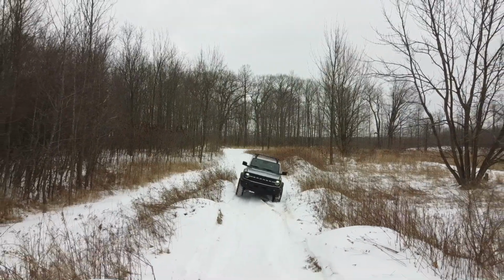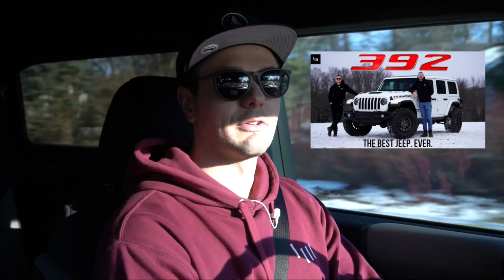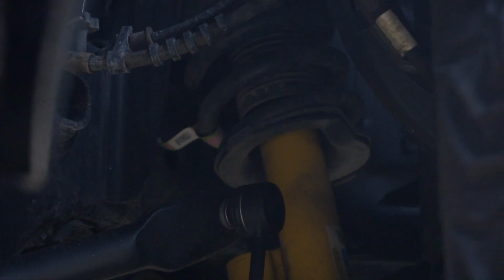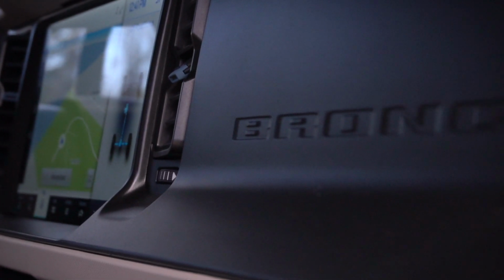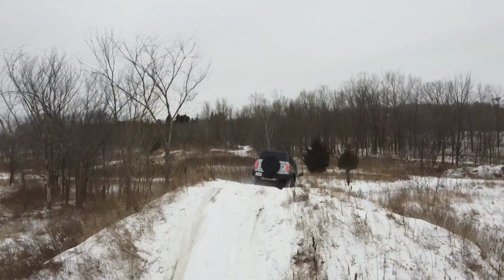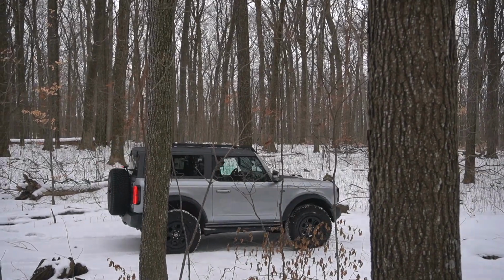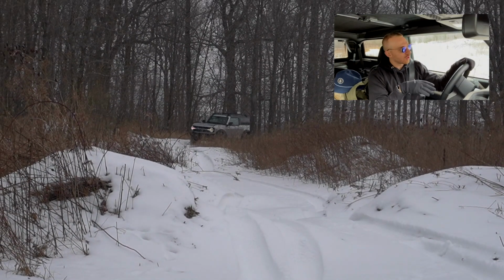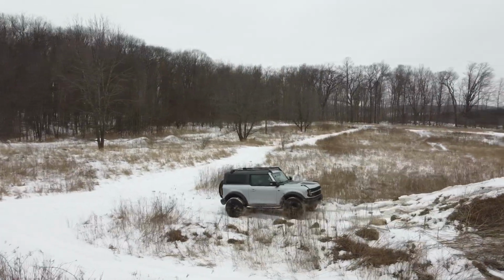2022 FORD BRONCO WILDTRACK - Sorry, But Yes, It's Better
Bronco or Wrangler?

This is the Ford Bronco..Ford’s answer to Jeep’s segment-defining Wrangler

But what you might not have seen is how it does, not only offroad, but in the snow offroad

You can get your bronco in a couple different flavors

You can get a base 2.3L 4 cylinder turbo or you can get a 2.7L TT v6

And if you’re patient, soon you’ll be able to get a big power raptor version

The 330hp and 415 lbft fit this over 4700lb body better than the 4 cylinder

Hardcore rock crawlers will appreciate the solid front axle on the Wrangler, but that’s a small percentage of buyers and on the roads that solid front axle makes the Wrangler a chore to keep in its lane.

The bronco swaps out that solid front axle for independent front suspension. It also adds rack-and-pinion steering…yanno like every other car has aside from the jeep

What this results in is something that feels MUCH more at home on the road.

There’s so much less deadness on center, which means you don’t have to make constant little corrections to keep the truck from wandering around in it’s lane

Even with the 35 inch tires on this, I feel like I have a much better sense of what my tires are doing

And at the end of the day, with the IFS and normal steering the Bronco is disciplined enough to get fitted with 360 co-pilot assist…something that can’t be said about the Jeep

This is the Wildtrack which comes with the sasquatch package
Sasquatch gets you 35 inch tires with 17in beadlock capable wheels, high clearance suspension, position-sensitive Bilstein shocks, high clearance fender flares for the dunes out in Cali.
Additionally, you can get 2 grille options for the Bronco, this is the only acceptable one
 Same thing with the running lights
Hood clips for wire limb spreaders
Around the side the truck looks short and funky IMO
 BUT IT’S STILL HUGE
The back is the same as a Jeep, but the taillights are shaped like a “B”

I just feels a little “nicer” without sacrificing the rugged feel
The center screen is huge and the SYNC system is perfectly fine
Got your diff locks right above, and then above that you’ve got the influencer package
I just like the way they laid out the buttons - the cam is next to the volume for trail stuff
Spin dial for 4x4 and GOAT modes vs Jeep shiftable transfer case
Design is great - blue stitching, camo in-lay, ergonomic handles

We are in the Wildtrak which comes Standard with the Sasquatch package, and for those of you who want to know the difference between this and the Badlands, lets do a quick comparison. High-level, the Badlands is tailored more so for your rock crawlers, the people that want to hit MOAB, whereas the Wildtrask is for high-speed off-roading, bajing in the dunes of california.

Both have:
Locking rear and front diffs
HOSS suspension system with Bilstein Position Sensitive Dampers
Which provide three zones of varying damping rates with nitrogen-charged remote reservoirs

Where they differ:
WildTrack comes standard with Sasquatch package
But it is optional with the Badlands package

Badlands comes standard with 33, but you can get mud terrain 35s if you’d like
Wildtrak comes standard with 35s

Badlands has a more sophisticated suspension setup than the wildtrack in that the Badlands has automatic sway bar disconnects. Not an option on the Wildtrak

The Standard Sasquatch package on this Wildtrack make it sit about 1.5in taller.

They both of GOAT modes, but Badlands has rock crawl mode, and Wildtrack replaces it with sport mode
Badlands comes standard with rock rails, and underbody protection, where as the underbody protection is an option for wildtrack

Obviously its nicer to have this 2 door which provides a shorter wheelbase than the 4 door but you option both configurations with the trail turn assist, which basically reduces the turning radius at low-speeds by locking or breaking the inside rear wheel, so let's test it out.

Obviously out here we also want to be very careful to maintain the course and have as much grip as possible. Important to air down, also in 4 low with dif locks on to provide the ultimate control.

Another feature this has that allows me to focus on the trail is one pedal driving will break the bronco when you take your foot off the gas, lets test those out.

This mound will be a good test of our grip, power, and also our angles

Approach: 43.2 degrees (45 is halfway to straight up)
Breakover: 29
Departure: 37.2
Clearance: 11.6 inches